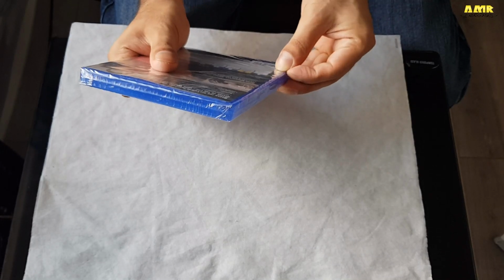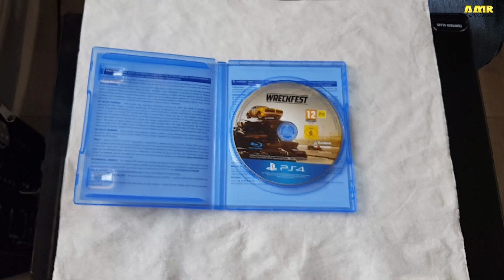Wreckfest PS4 | Unboxing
Watch me Unbox Wreckfest for the PS4

ABOUT GAME:

reckfest is a racing video game developed by Bugbear Entertainment and published by THQ Nordic. Wreckfest is described as the spiritual successor to the FlatOut series and a cross between FlatOut, Destruction Derby and cult 1989 PC racer Street Rod.[1] A notable feature of the game engine is the use of soft-body damage modelling, which enables location-based damage that affects the driving dynamics of vehicles in a realistic fashion.[2] After a four-year long early access phase, the Microsoft Windows version was released in June 2018, with PlayStation 4 and Xbox One versions were released on August 27, 2019 after multiple delays.

The game includes a variety of gameplay features, including traditional track racing and demolition derbies.[2] The racing gameplay follows the same fundamental rules as most modern racing games, such as Need for Speed or Gran Turismo. The player controls a car in a race or demolition derby, the goal being to win the race or be the sole survivor of the derby respectively. Before participating in an event the player must choose a vehicle, select either manual or automatic transmission, and finally select either a dirt or tarmac track on which to race. Players will also be able to buy and sell vehicles, customise vehicles, and perform "research".[5] The game features three modes: career, multiplayer and custom events.

The races themselves focus heavily on "vehicular combat", where players have to find a balance between defensive tactics such as avoiding debris or opponents' vehicles and more aggressive tactics such as grinding against opponents and forcing them out of the way in order to overtake them or avoid harm.[6] While Wreckfest's focus on physics and vehicular damage is similar to previous destruction-based racing games such as Criterion's Burnout, it follows a somewhat slower and more strategic approach,[6] resulting in a more traditional racing gameplay experience than in comparable games.